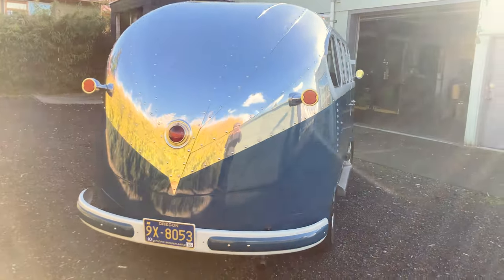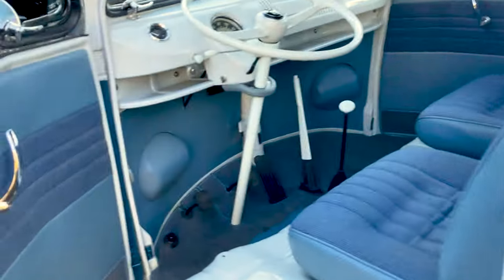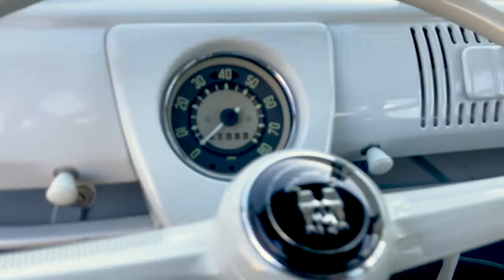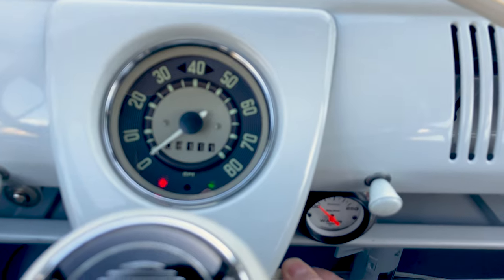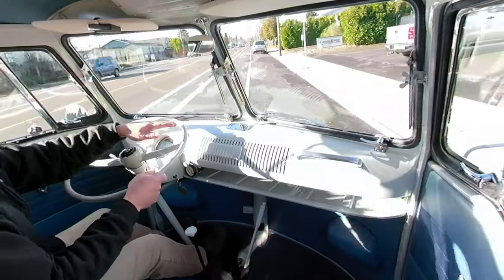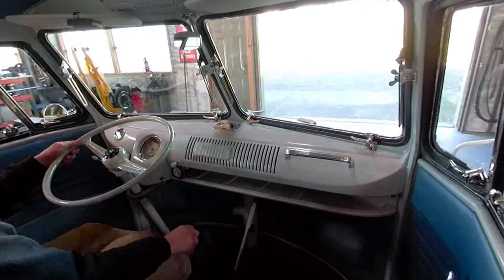1959 VW "Volkstream" 20-window bus by Randy Grubb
Custom creation by automotive artist Randy Grubb, with restoration work by Type 2 expert Jeff Gagnon.
2.5L Subaru boxer motor, ball joint front end, rack & pinion steering, IRS, Wilwood brakes.

Sold, January 2023.